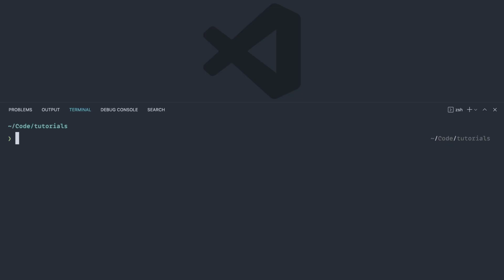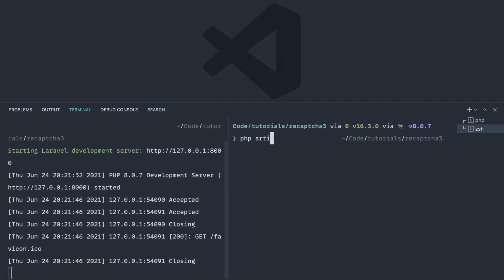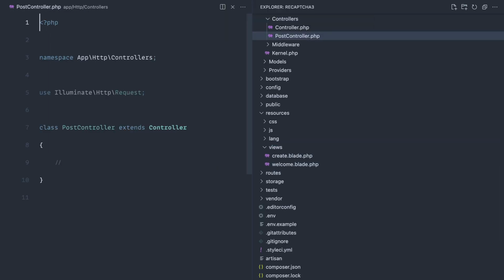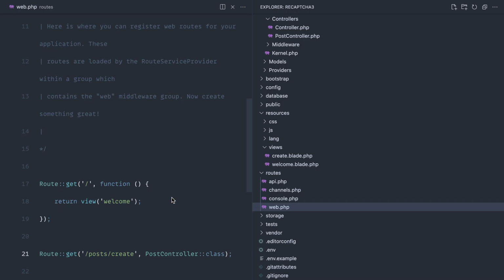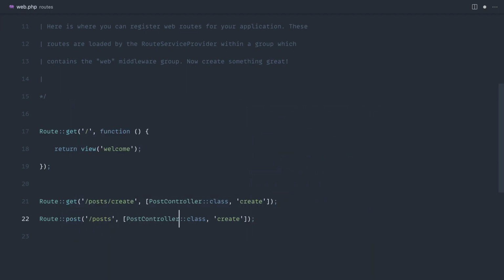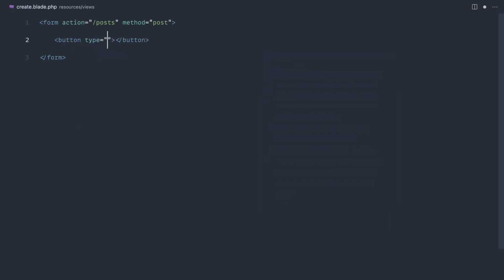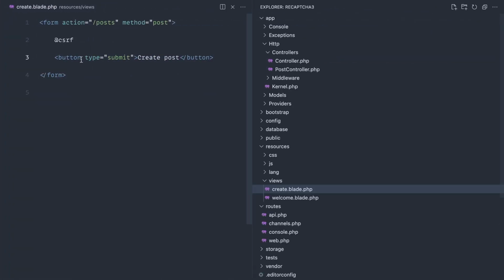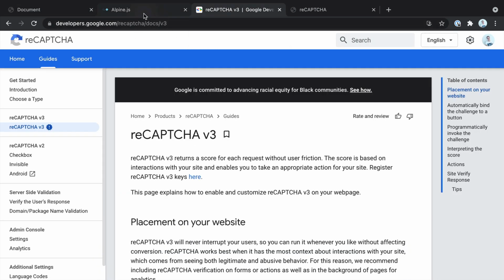Reusable reCAPTCHA with Laravel and Alpine.js: Introduction and setup (1/6)